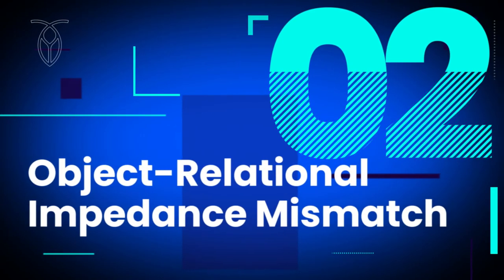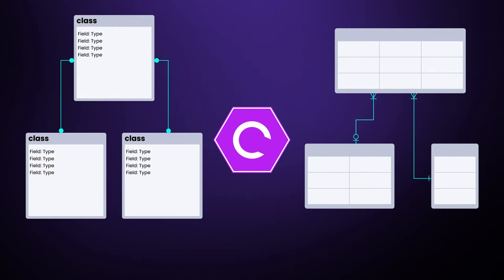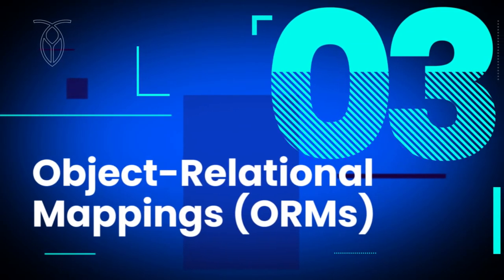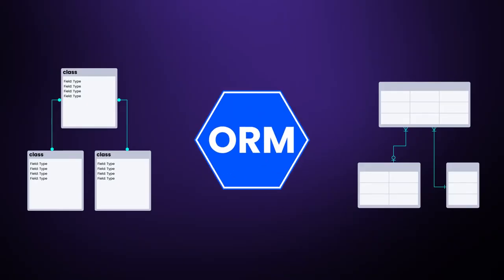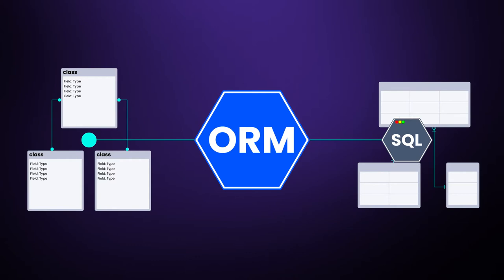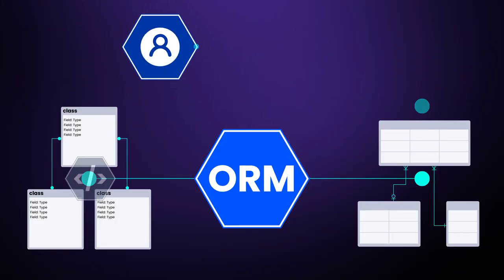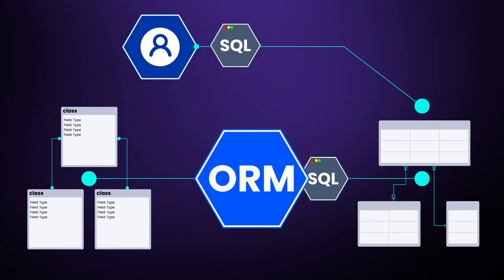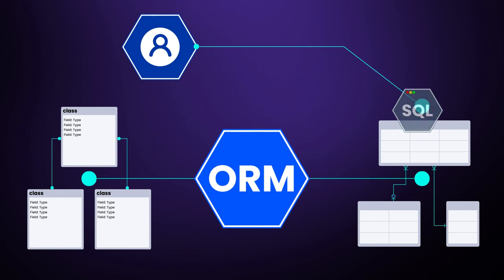Getting Started With SQL for Application Developers - Introduction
This is a lecture from the Cockroach University course “Getting Started with SQL for Developers.”

In this lecture, students are introduced to concepts such as polyglot persistence and the object-relational impedance mismatch. We will learn why it is essential to understand SQL, even if we use tools such as object-relational mappings (ORMs). Finally, we’ll outline the goals for the rest of the course.

0:00 Evolution from SQL to NoSQL to SQL
00:44 What is polyglot persistence?
1:13 What is Object-Relational Impedance Mismatch?
1:15 What are Object-Relational Mappings (ORMs)?
2:41 Why ORMs should not define database schema
2:55 The issues with ORMs